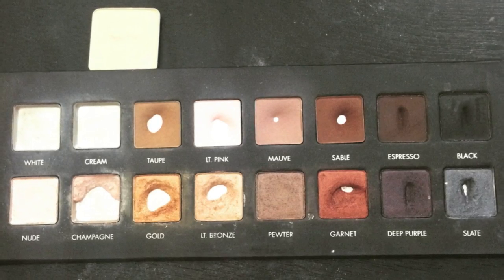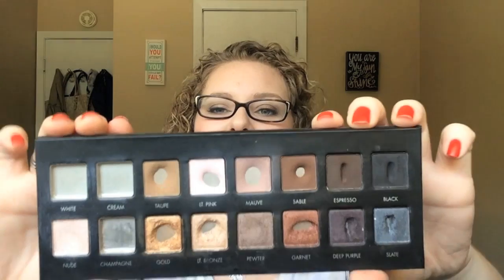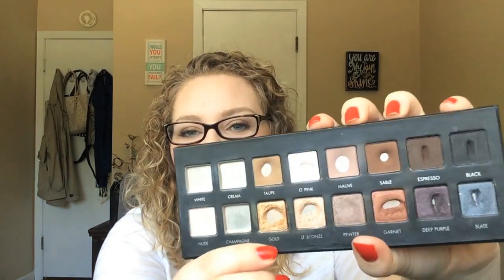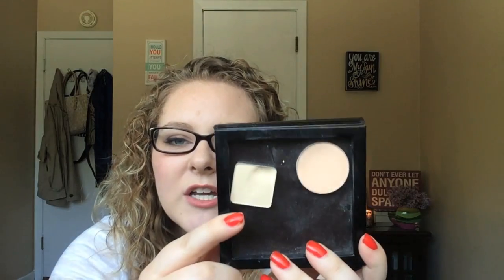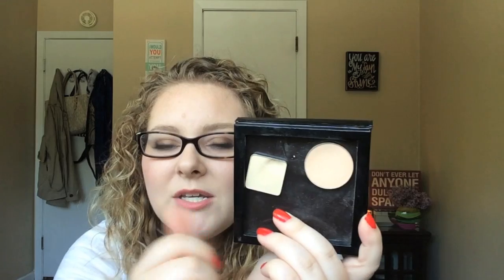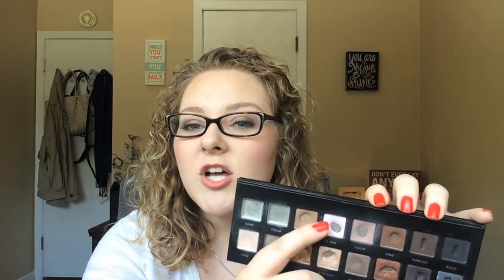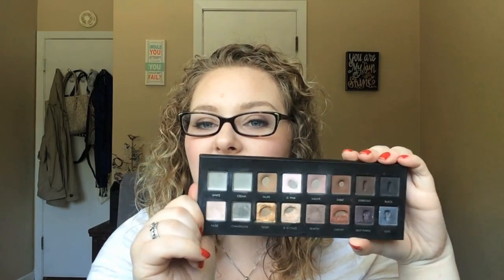Pan that Palette Update: Lorac #5 & NARS Intro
Here I am after 5 months of continuous use of the Lorac Pro and the Intro for another palette!

Ebates: Cashback Seasonally from Online Purchases
            $10 gift card when you sign up!

Petit Vour Subscription Box $15 a month: Cruelty free/Vegan luxury box